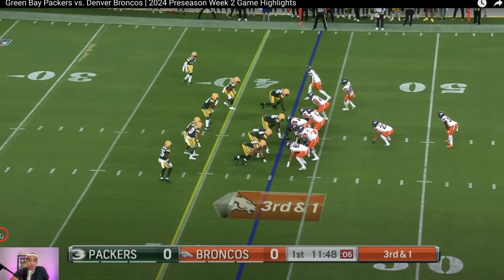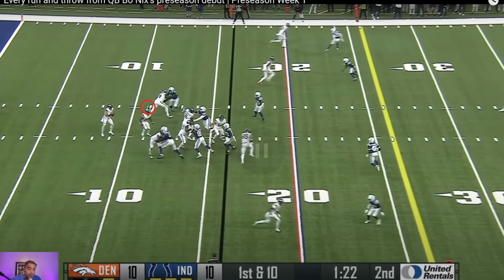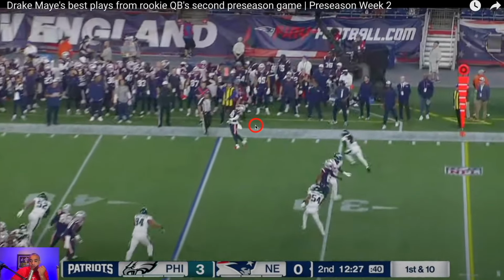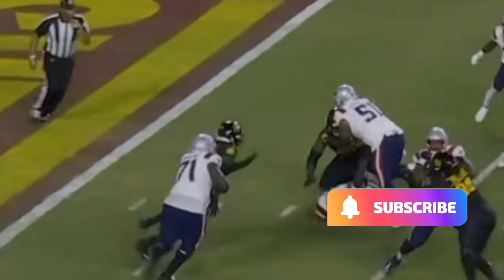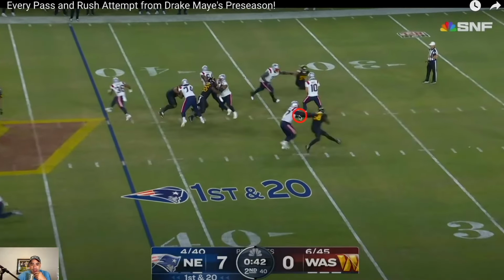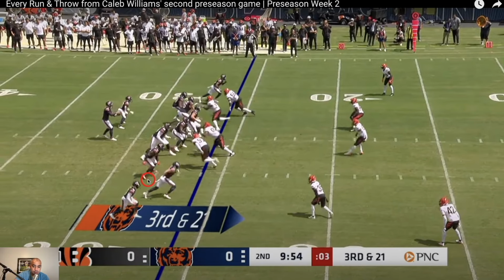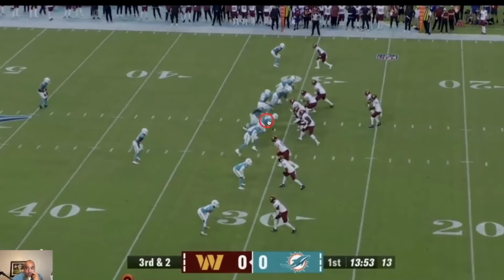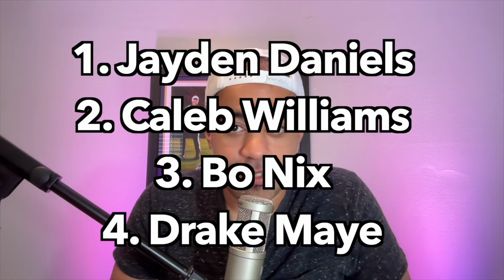The 2024 Rookie of the Year is CLEAR!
NFL Rookie of the Year candidates Caleb Williams, Jayden Daniels, Bo Nix and Drake Maye all had exciting NFL preseason performances. This film study highlights who we believe will win + an outlook for the Washington Commanders, Chicago Bears, Denver Broncos and New England Patriots.

Chapters
0:00 NFL Rookie of the Year
1:08 Bo Nix vs Packers
4:28 BN10 vs Colts
20:55 Drake Maye vs Eagles
33:52 DM10 vs Commanders
46:23 Caleb Williams vs Bills
51:46 CW18 vs Bengals
1:01:10 Jayden Daniels vs Jets
1:05:57 JD5 vs Dolphins
1:14:44 Bill Belichick
1:15:01 Stat Comparison
1:15:25 PFF Grades
1:15:51 Brady & Montana Giveaway!
1:16:05 INSANE Stat
1:16:23 NFL Rookie of the Year Odds
1:16:51 My Pick!
1:17:29 JJ McCarthy & Spencer Rattler